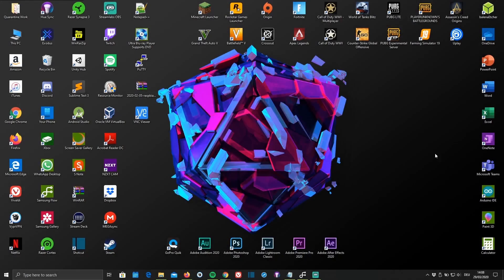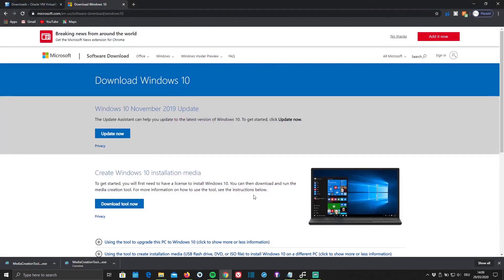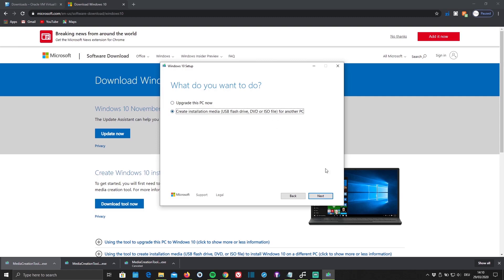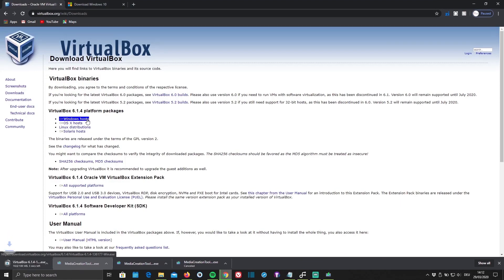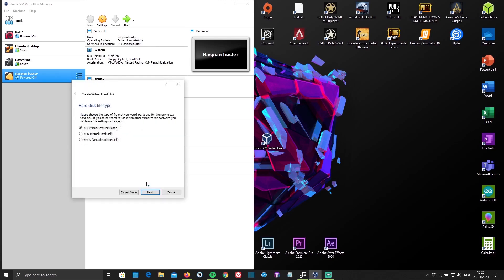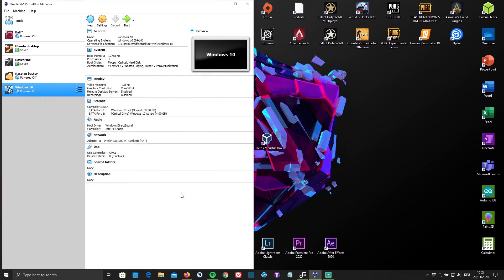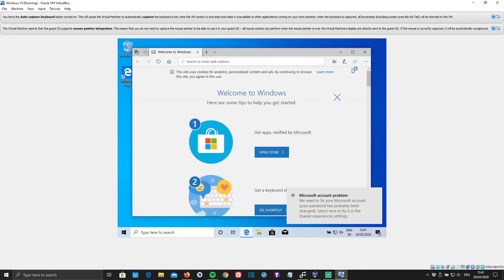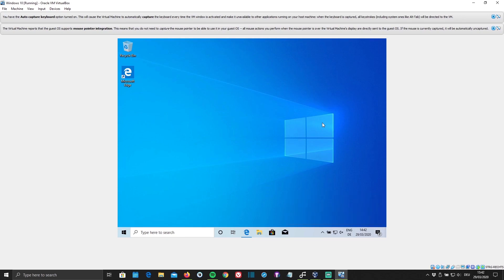How to install Windows 10 on Virtual Box/Machine in 2020/FULL TUTORIAL & SETUP |By TH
Hey guys, today I´m going to show you how to install Windows 10 on a "Virtual Box/Virtual Machine". I´ve managed to make this tutorial
under 8mins. I hope this helps you out!!!